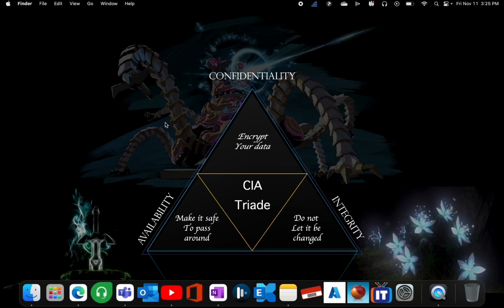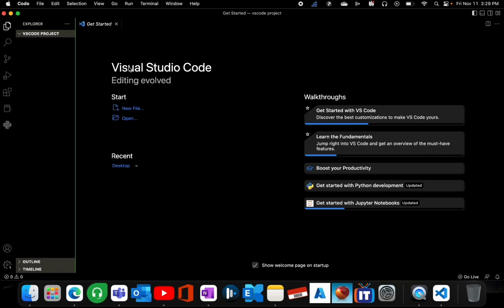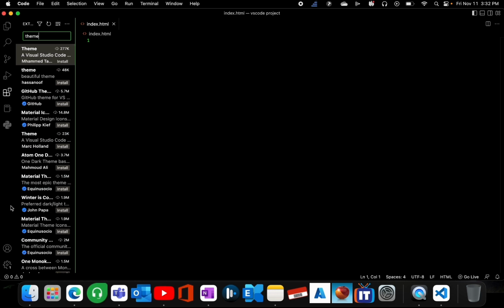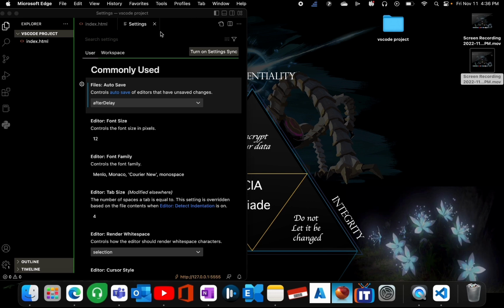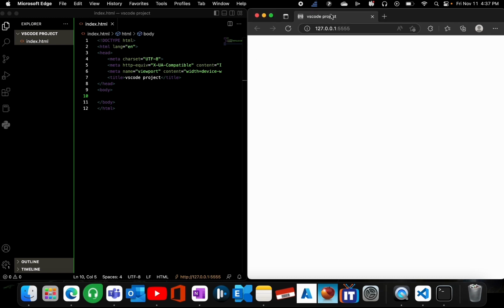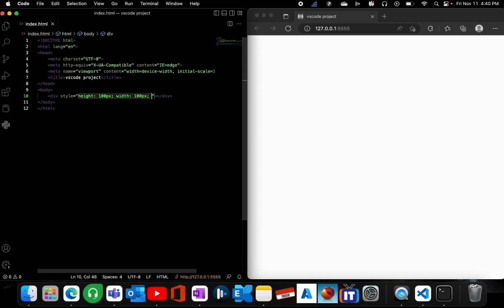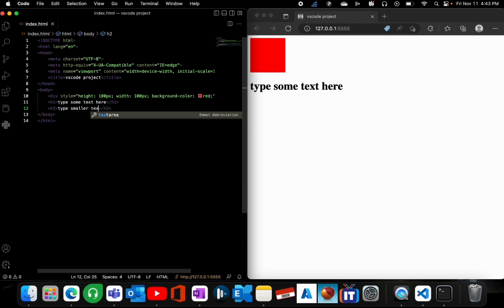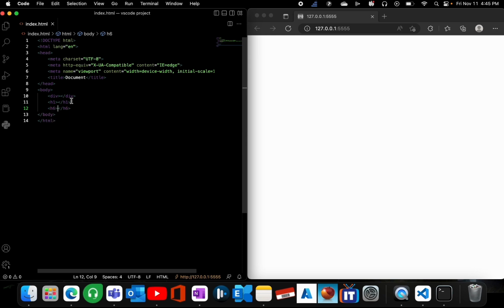intro to html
If you want to get into programming languages, but don't know where to start, or if you want to program website pages, this is a great video to watch.